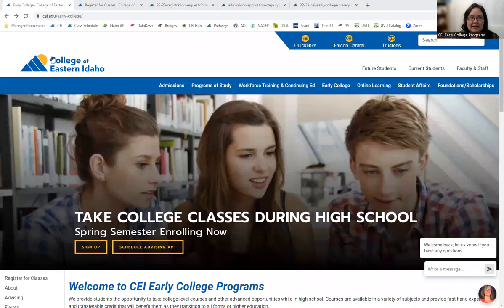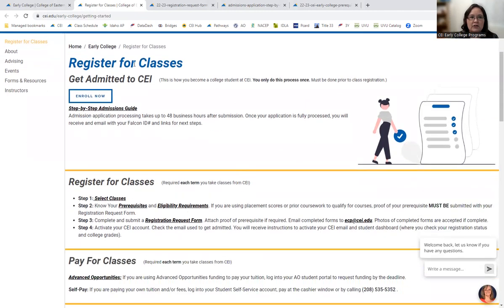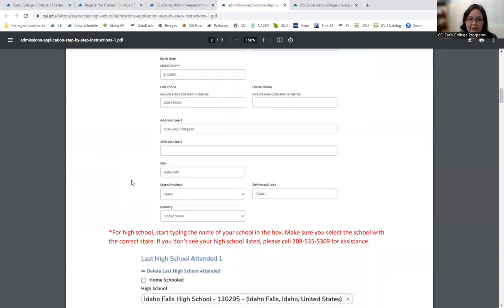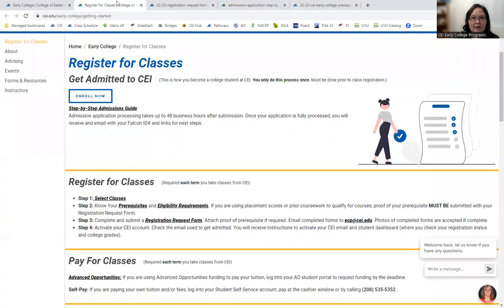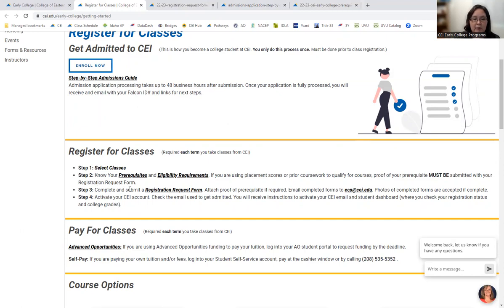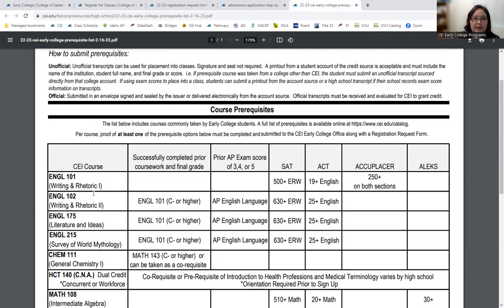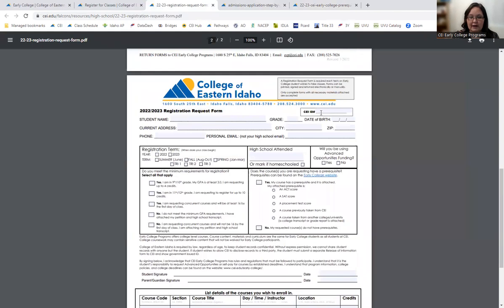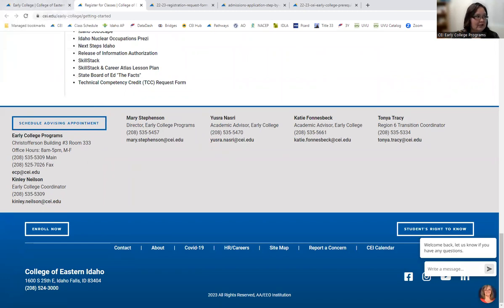ECP Sign Up Tutorial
Early College Program presents a step-by-step tutorial for Sign-up